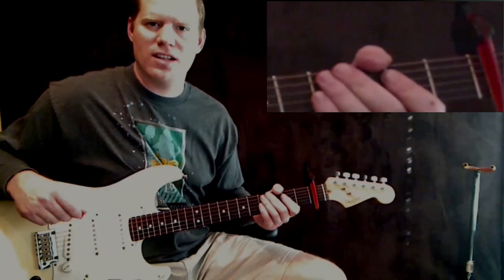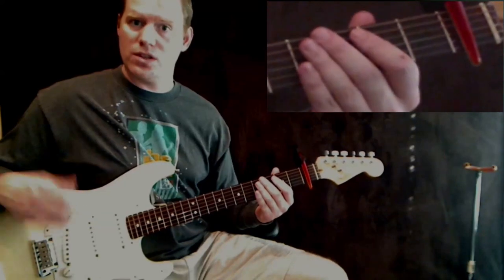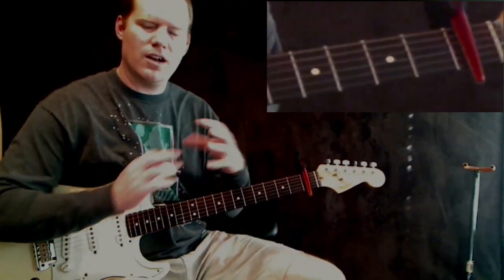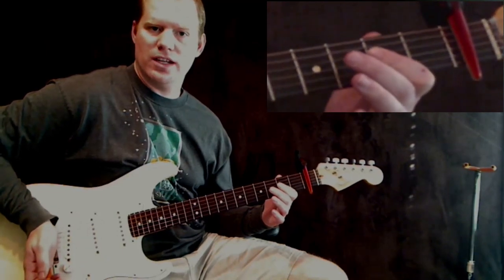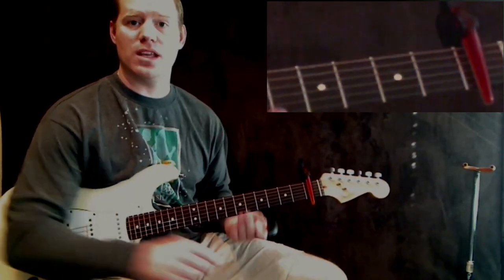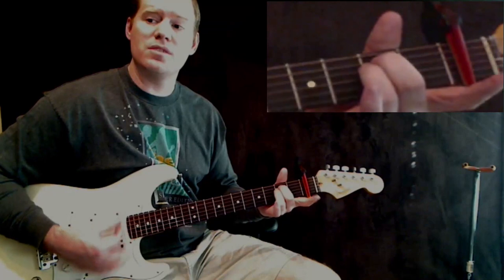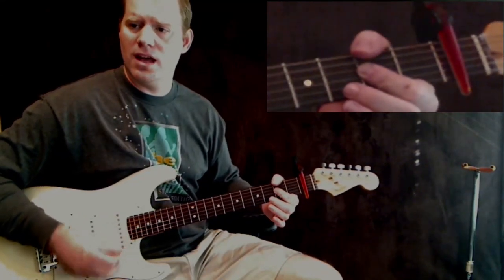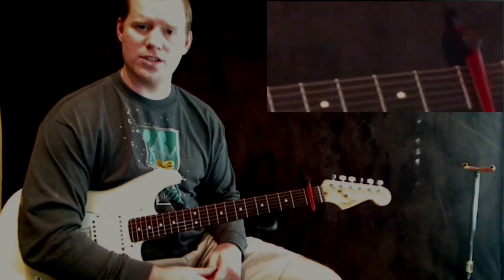Lana Del Rey - Blue Jeans Guitar Lesson